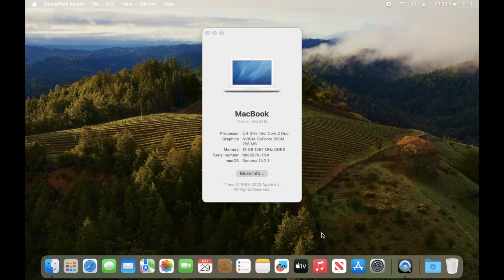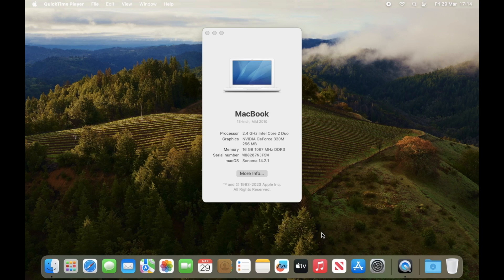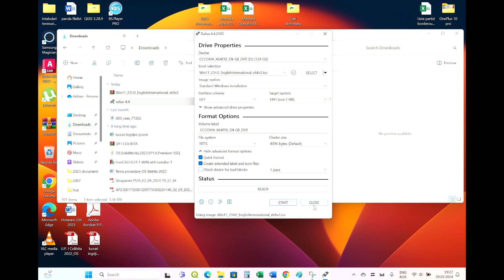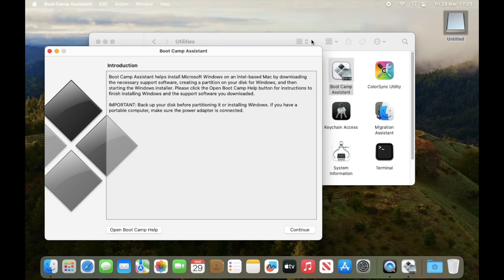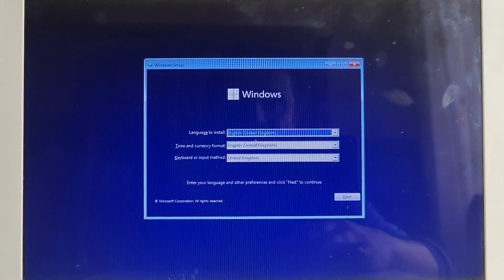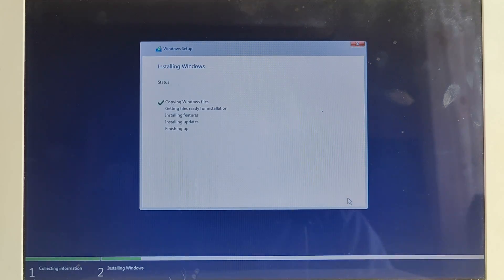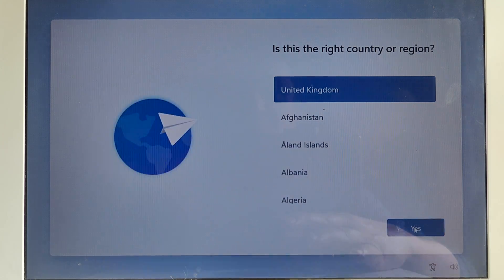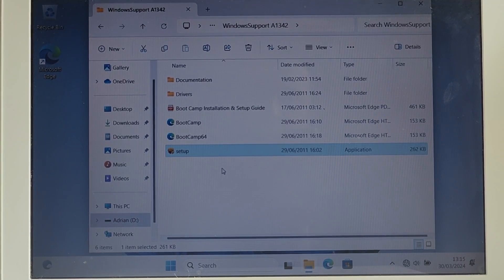Installing Windows 11 on 13 inch 2010 Macbook